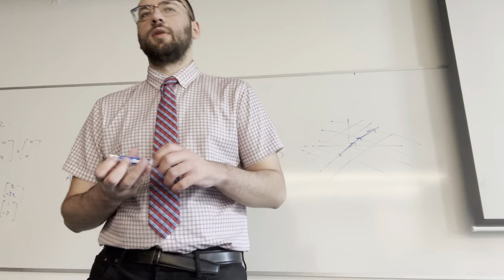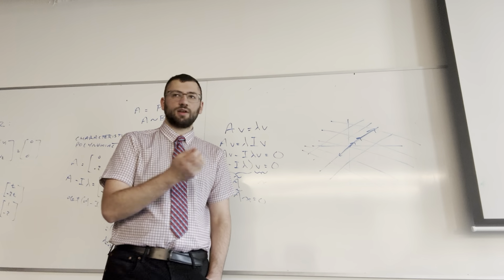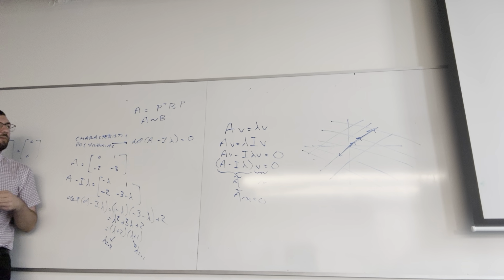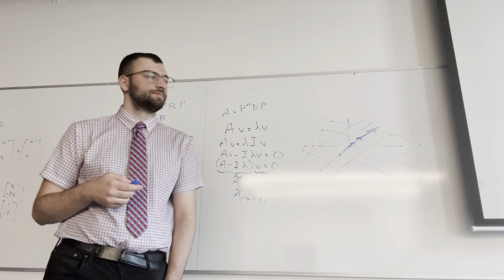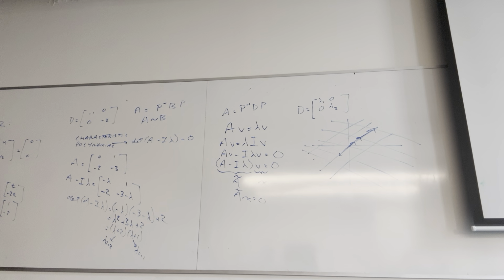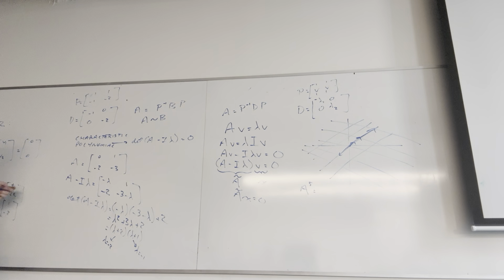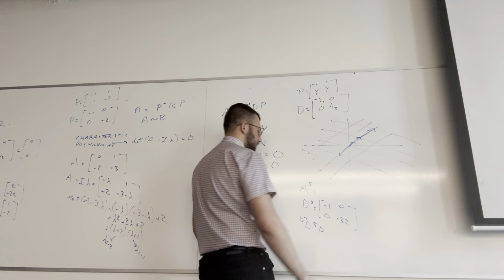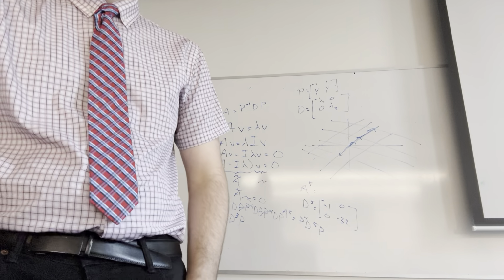Linear Algebra Lecturette 11: Diagonalization